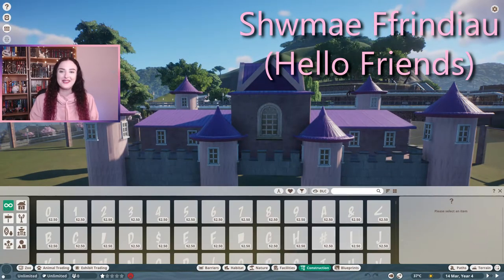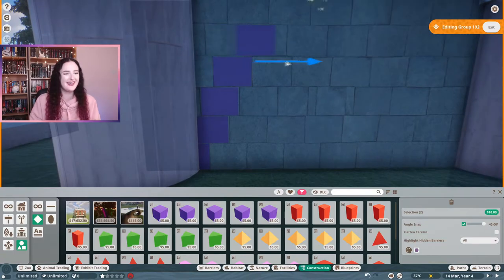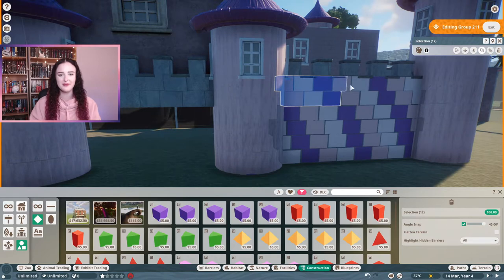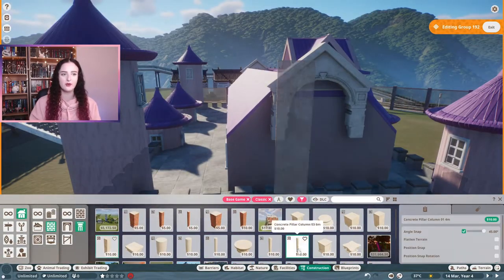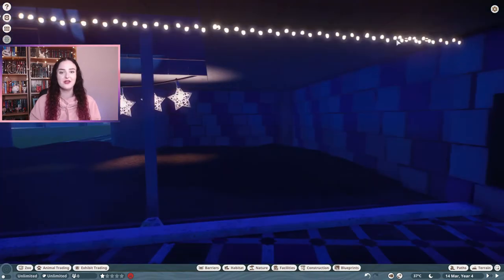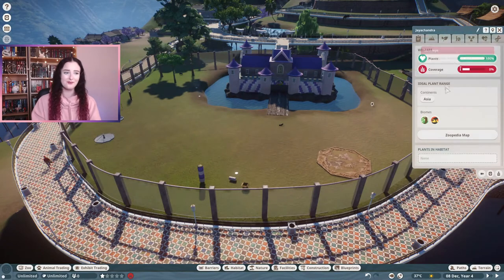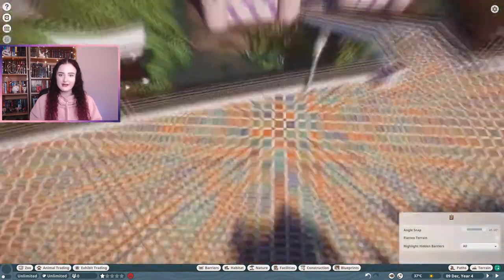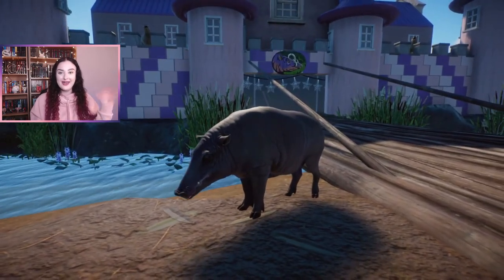Fairytale Castle // Planet Zoo: Speed Build // Southeast Asia Animal Pack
Today I'm building a habitat shelter for the Babirusa. This Babirusa Habitat was a suggestion by a viewer in a previous video in this speed build series, to do the frilliest pinkest thing ever. I thought the juxtaposition of having a pink adorable habitat like a fairytale castle for the (in my opinion) ugliest animal in the game, was amazing! So I'm adding even more pink frills for the princess piggies! I've even added a moat around the castle and a draw bridge for the Babirusa to enter the castle.

I have decided to name this zoo Balayong, after the cherry blossom trees native to the Philippines.
You might recognize the map, because it is from a timed scenario zoo called Cophaga Park. I wanted to challenge myself to fit my builds into this map and Cophaga Park is situated in the Philippines so it's perfect for the Southeast Asian Animals.